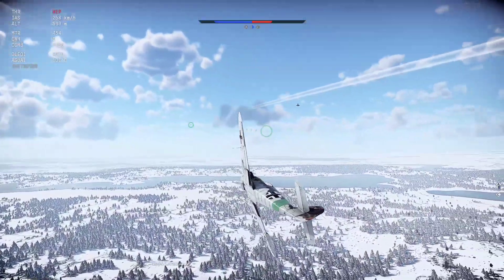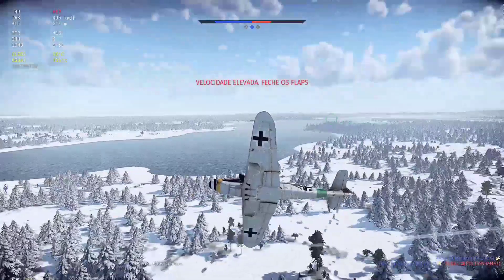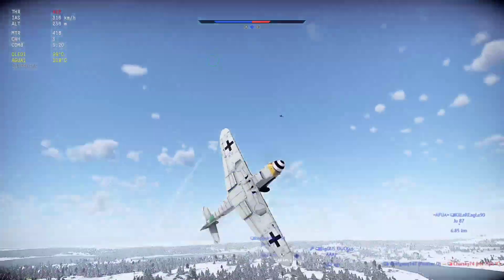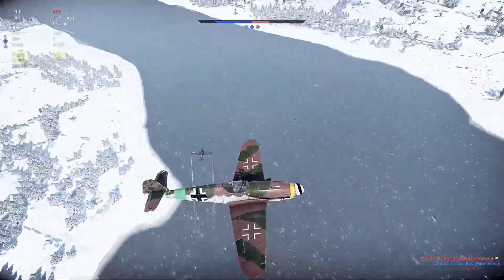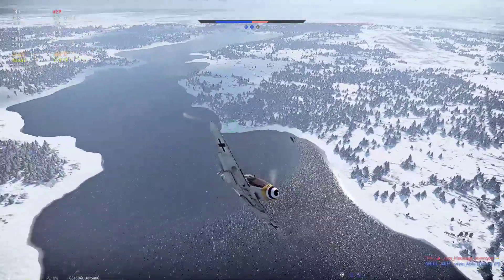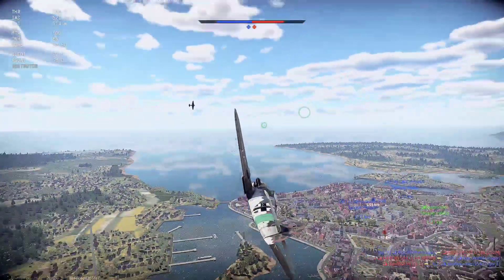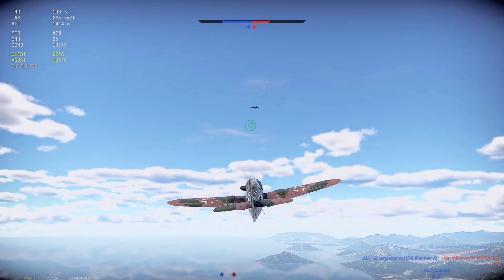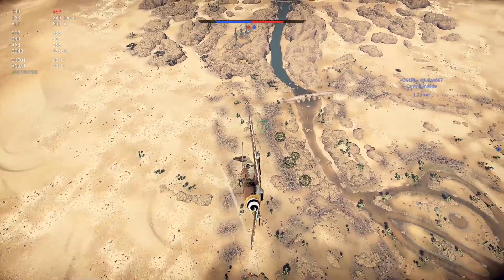Vehicle Review – Germany: BF 109 K-4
Welcome back to the Warthunder vehicle review series, and today's episode will introduce you to the German BF 109 K-4, with my experience in combat with it, of course, in ground rb matches, I hope you guys enjoy it and see you guys later!